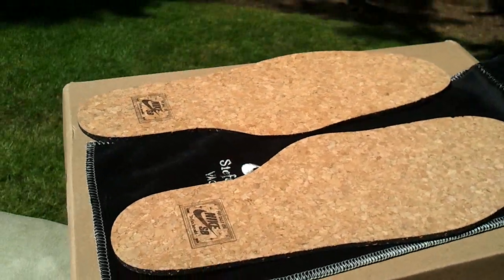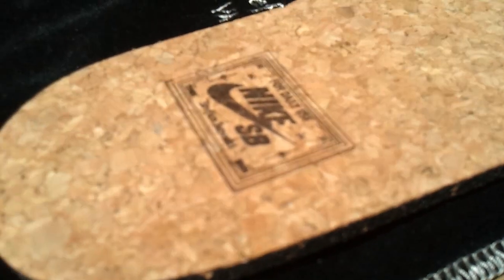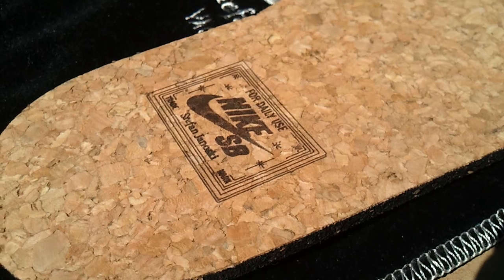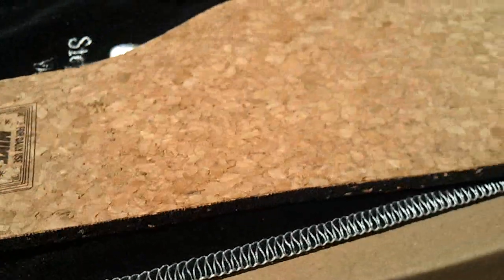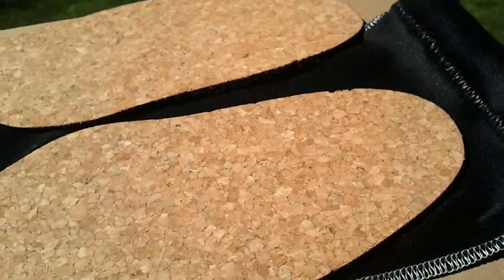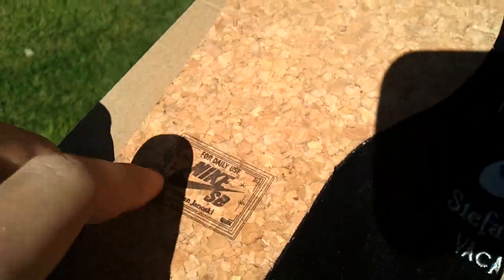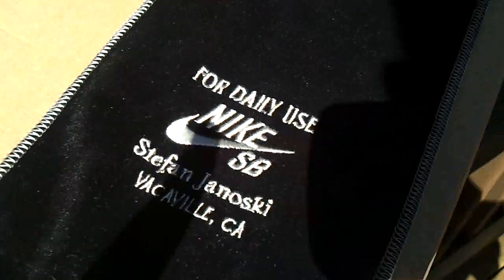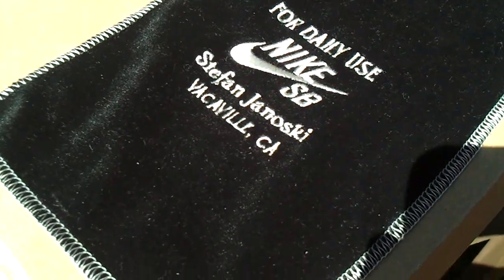Nike Sb Stefan Janoski Cork Insoles